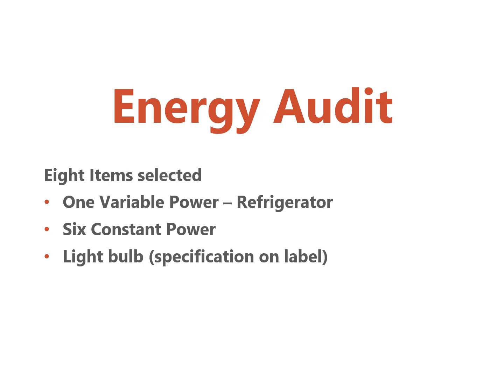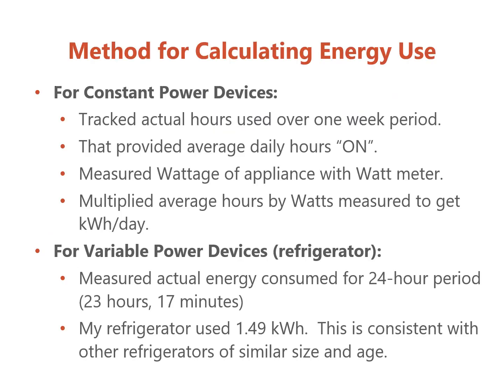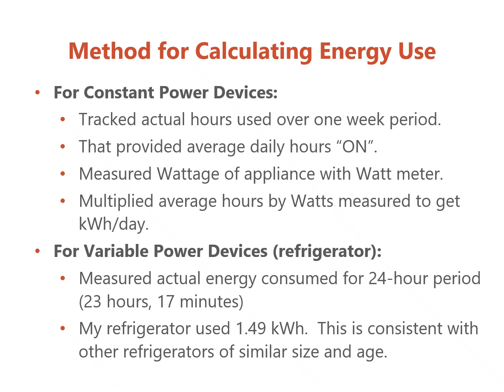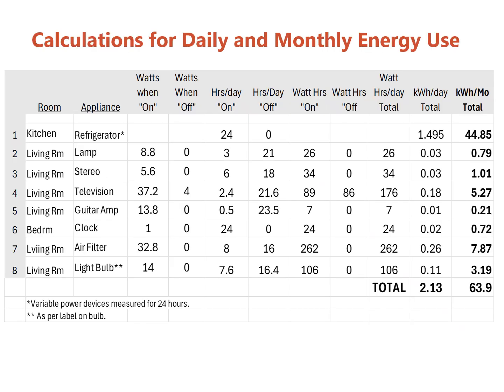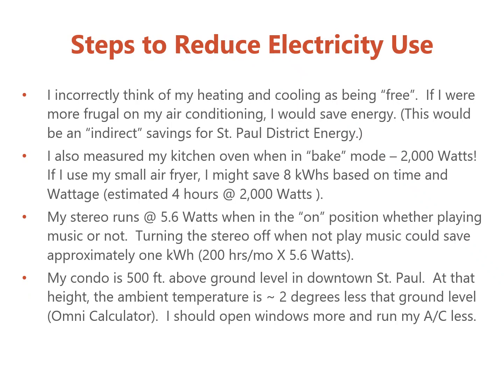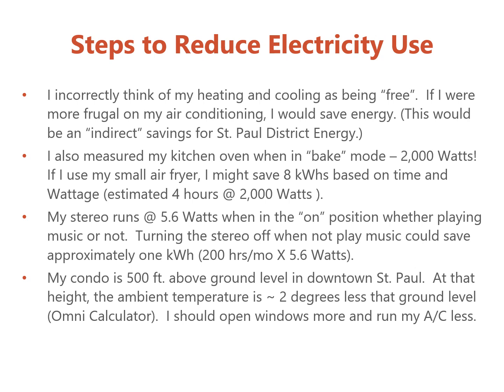DSARI BBE 1201 with Narration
DSARI Presentation for University of MN BBE 1201 - Energy Audit